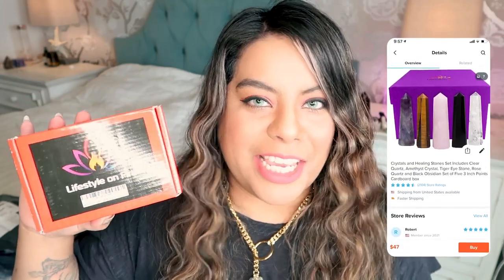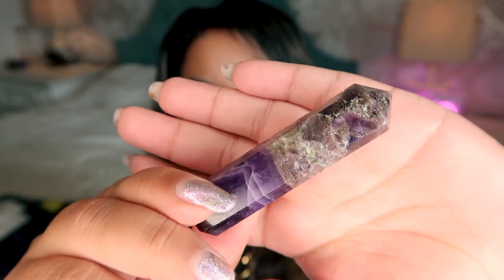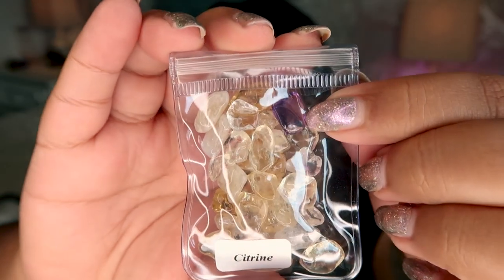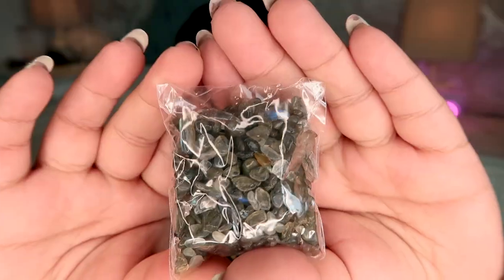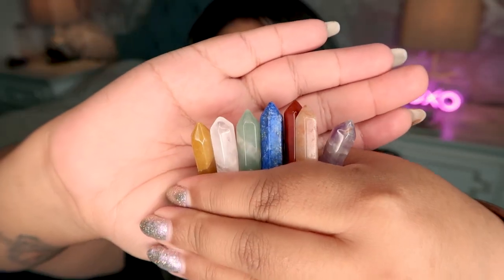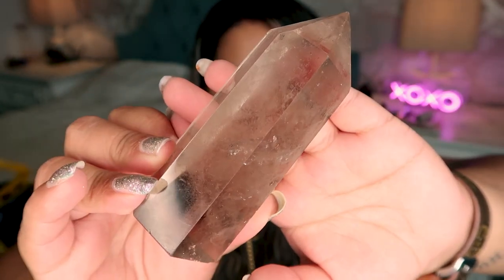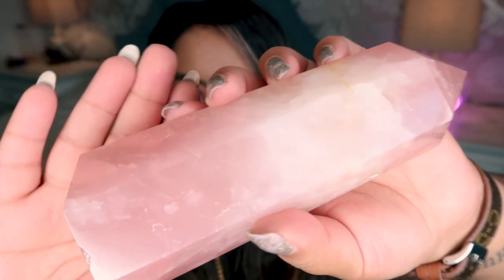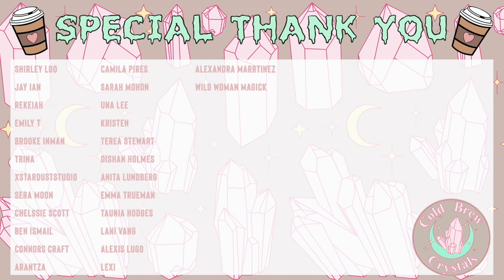BUYING $100 WORTH OF CRYSTALS FROM WISH.COM | ARE THEY FAKE? BAD QUALITY? DID I GET SCAMMED?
Hey Witches!
In this weeks video I am going to be reviewing the crystals I bought off wish.com!
I was nervous to spend over $100 on crystals that I didn't get to pick for myself!

Videos I think you'll enjoy!

1. Kraft Bubble Mailers

2. 5x5x5 Boxes

4. Shipping Scale

5. Sphere Measurement Tool

6. Photography Turntable

7. MUNBYN Thermal Label Printer

8. Labels for Printer

9. Fragile Labels

10. Shelving Unit

11. Shipping Tape